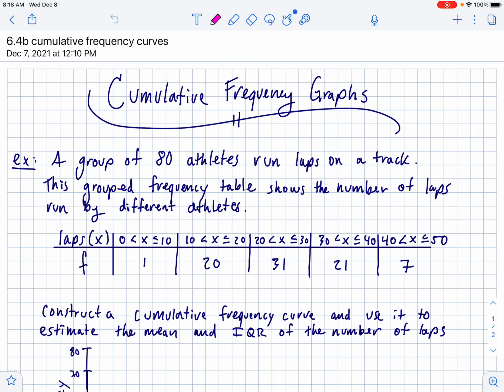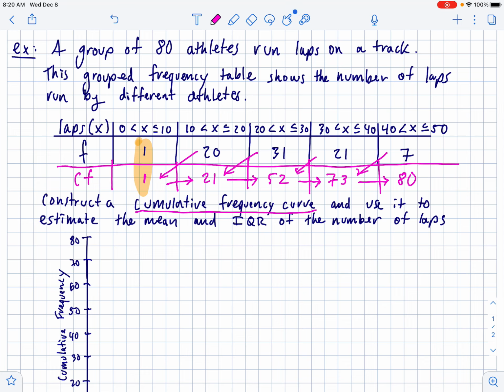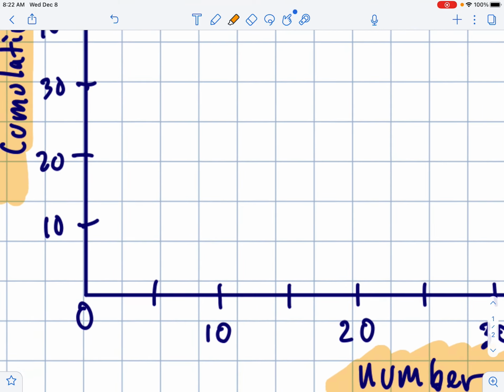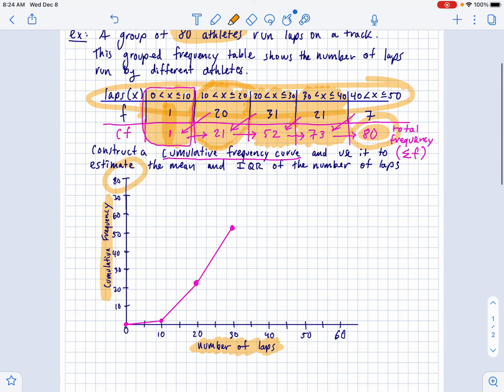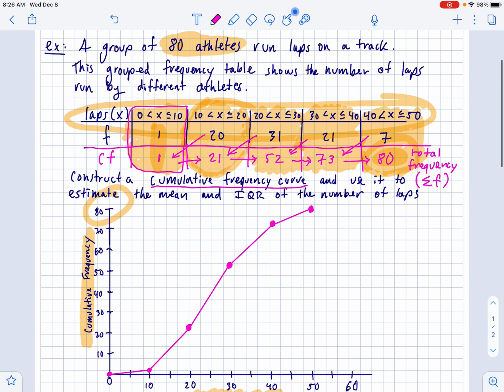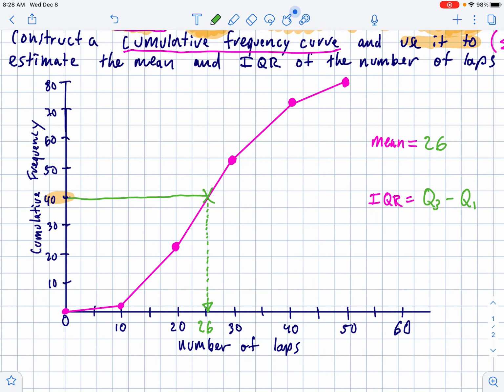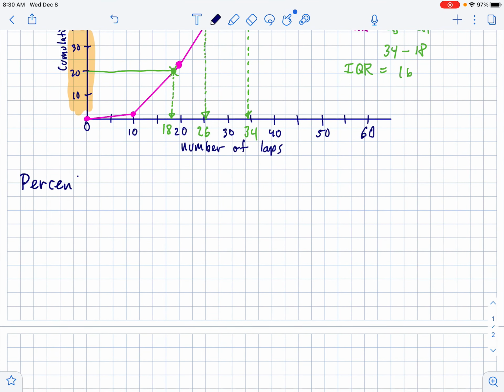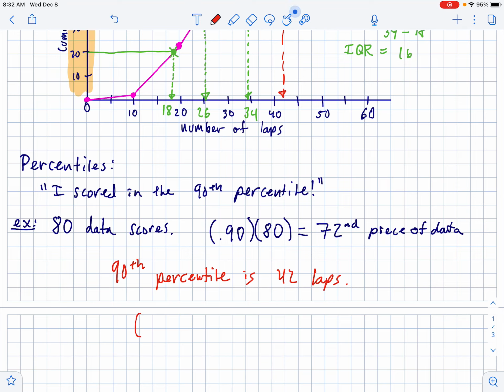IB AA SL 2 cumulative frequency curves